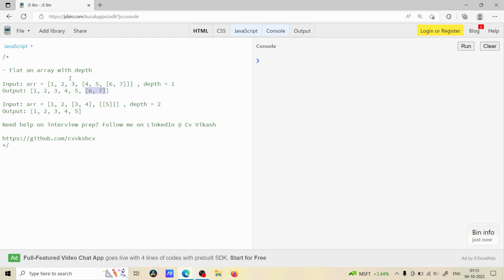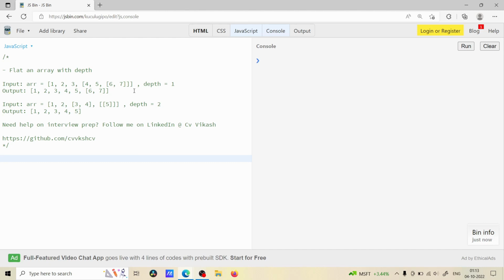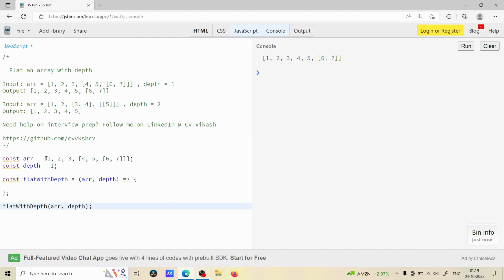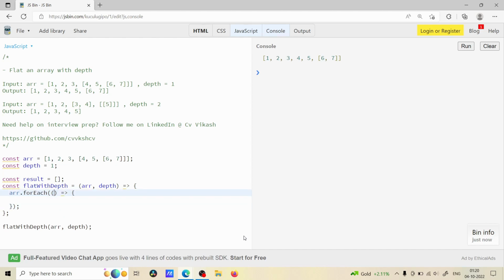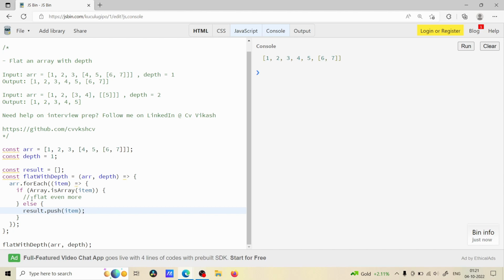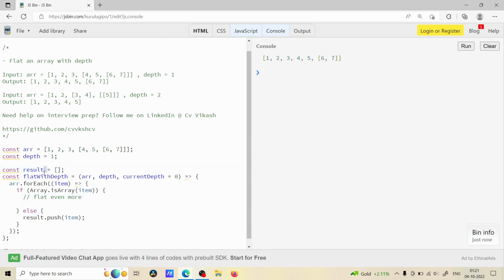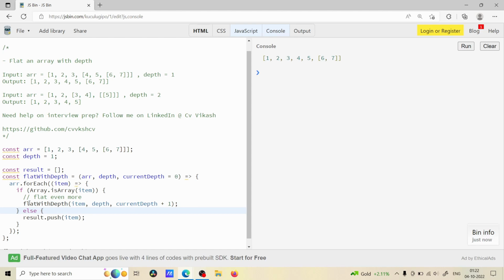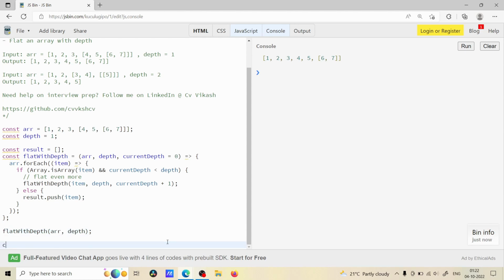Flat an array with Depth | JS interview question | Medium problem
flat an array with depth
flatten array with depth
array flat
"programming"
"javascript"
"css"
"coding"
"development"
"code"
"web"
"frontend"
"animations"
"progress bar"
"css progress bar"
"progress bar using css"
"css3 progress bar"
"custom progress bar"
"css custom progress bar"
"css progress bar animation"
"css tutorial"
"javascript tutorial"
"custom javascript progress bar"
"pure css progress bar"
"css3"
"reactjs tutorial"
"react custom progress"
"react progress bar"
"Keyword"
"webdevsimplified"
"css tutorial"
"css progress bar"
"progress bar"
"css progress bar tutorial"
"javascript progress bar"
"javascript progress bar tutorial"
"progress bar tutorial"
"html progress bar"
"html progress bar tutorial"
"js progress bar"
"js progress bar tutorial"
"simple css progress bar"
"easy css progress bar"
"how to make a progress bar"
"how to make a progress bar css"
"how to make a progress bar js"
"how to make a progress bar animcation"
"css"
"js"
"html"